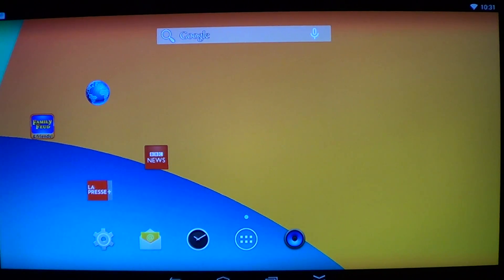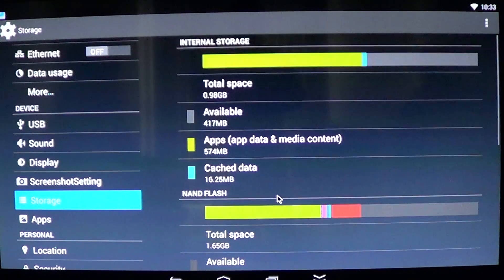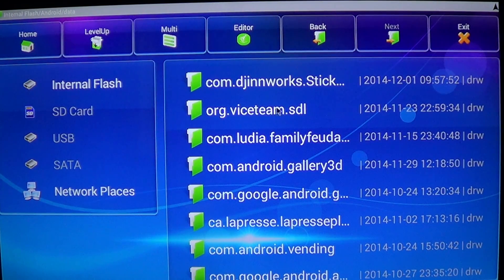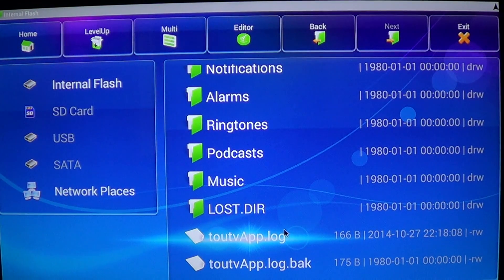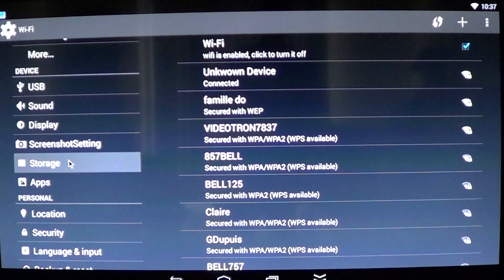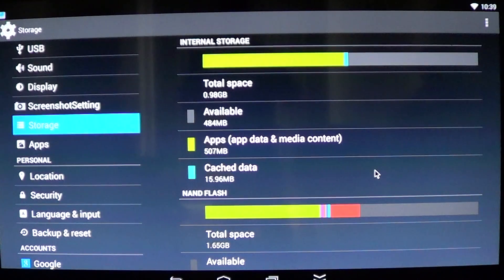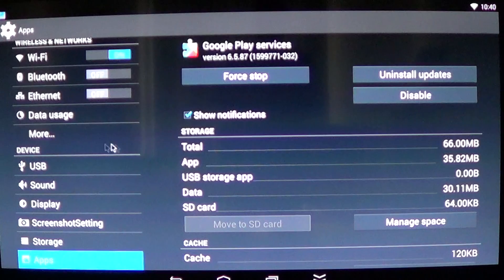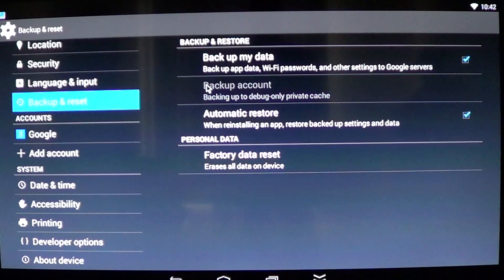How to free up space on your android phone and tablet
Free up space on android phone